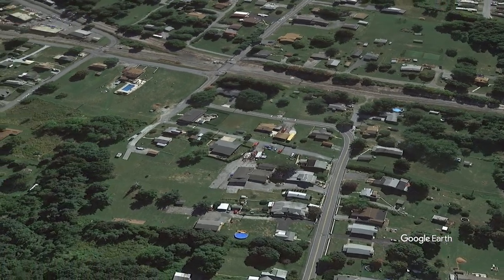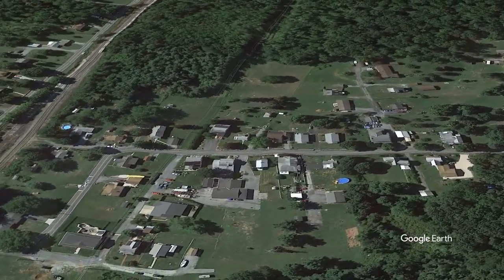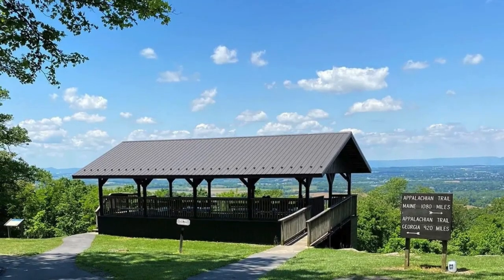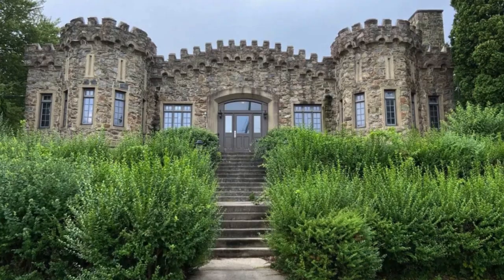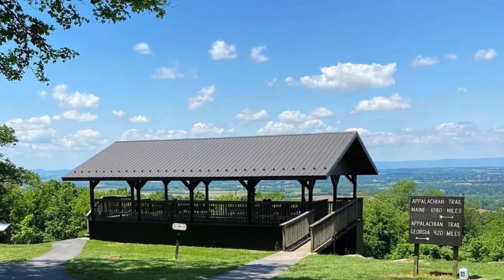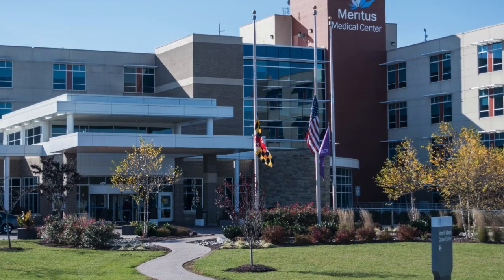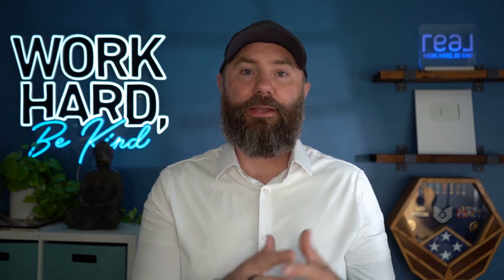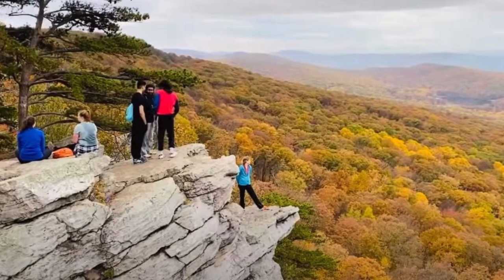A Local's Guide To Living In Highfield-Cascade, Maryland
Thinking about moving to Highfield-Cascade Maryland? In this video I’ll give you a complete guide to living in Highfield-Cascade including things to do the best neighborhoods top-rated schools and helpful stats about the area. Highfield-Cascade offers a peaceful small-town atmosphere with access to incredible outdoor adventures and a strong sense of community. Whether you're interested in hiking the Appalachian Trail exploring Pen Mar Park or finding a charming affordable home Highfield-Cascade has something for everyone. Don’t forget to check out my full article on Living In Maryland .com for more resources and links!

Malcolm Lawson
Living In Maryland Team

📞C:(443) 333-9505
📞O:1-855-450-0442